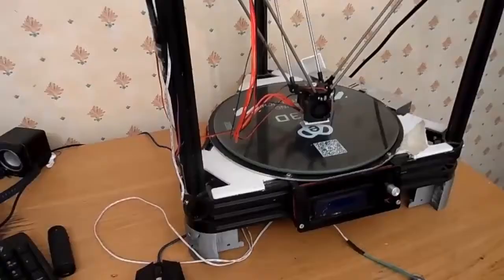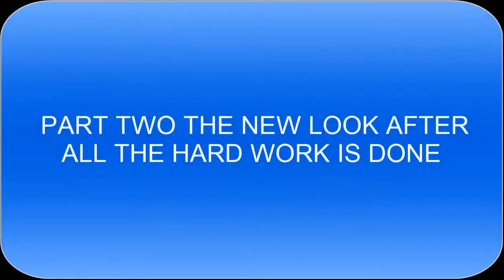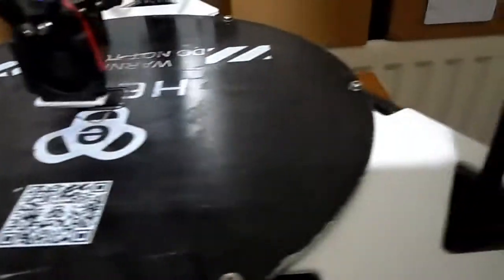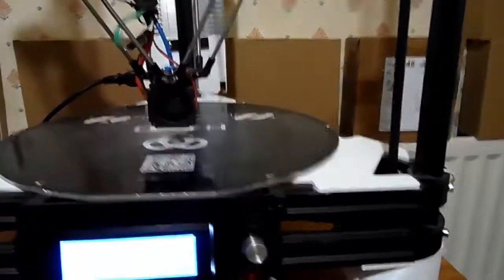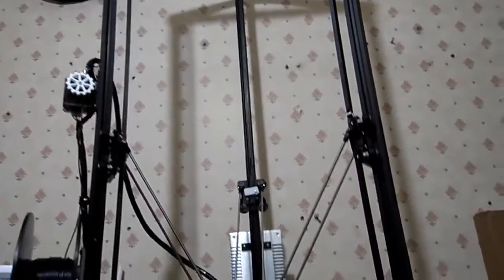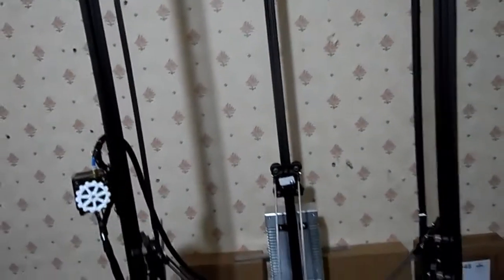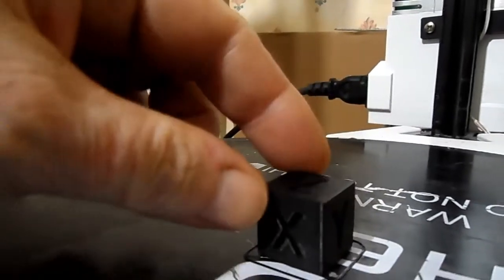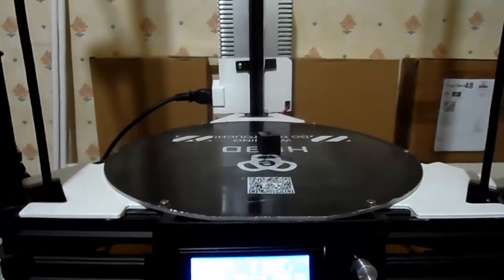HE3D E280 REBUILD